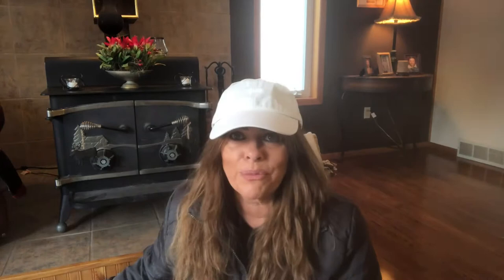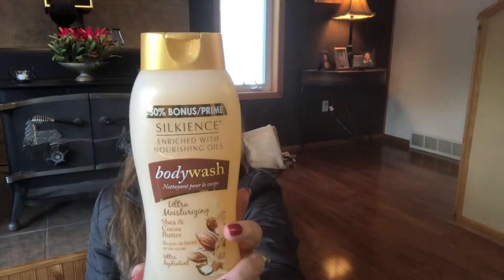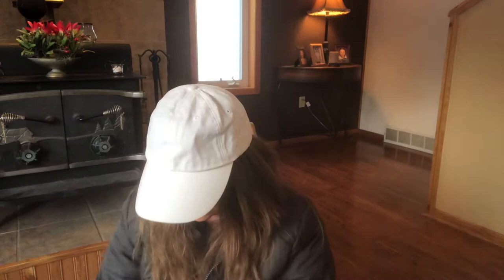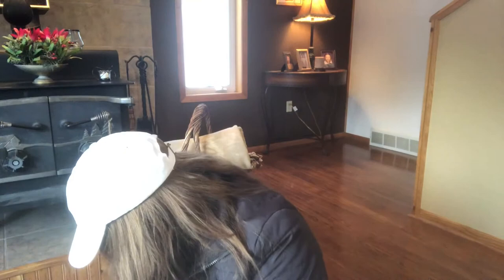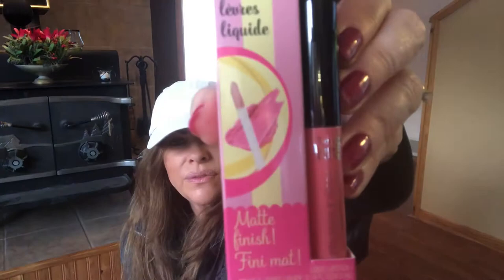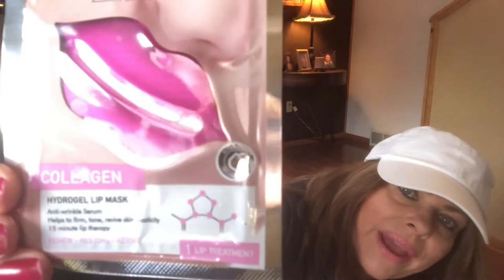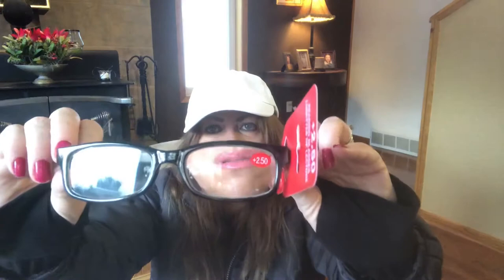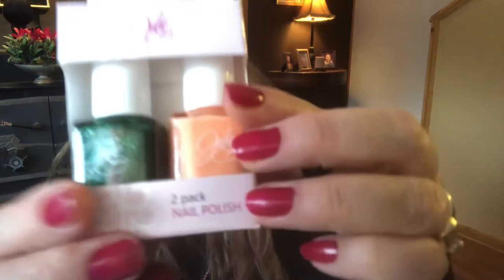MY BEST DOLLAR TREE HAUL EVER!! TRAVEL GEAR BEACH GEAR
Great dollar tree haul, beach items, travel items..  so many great finds!!  Just amazing fir only one dollar!!